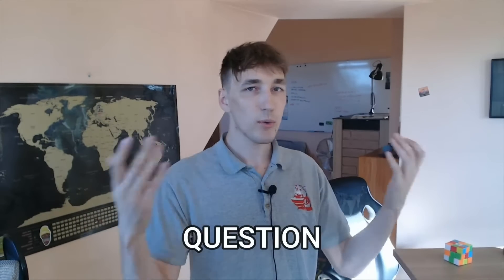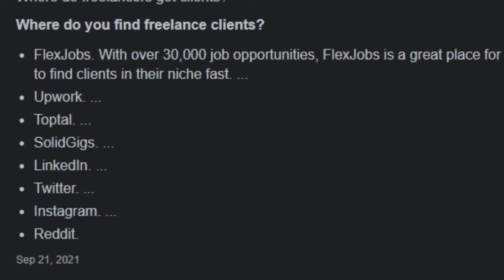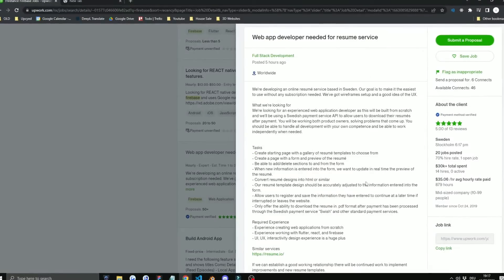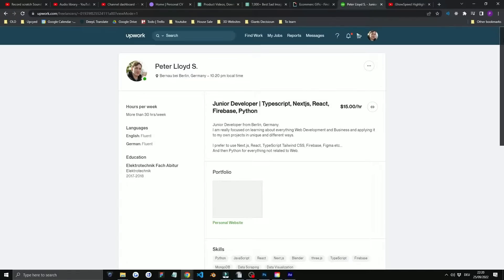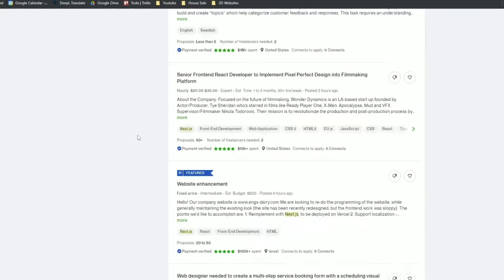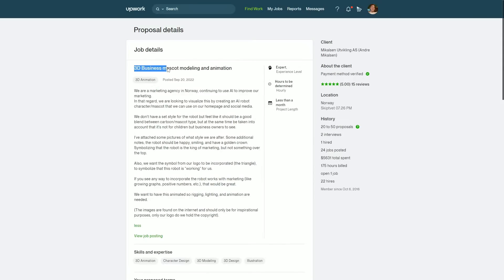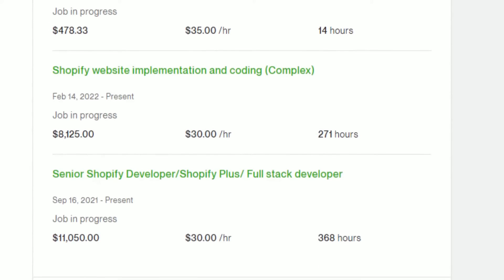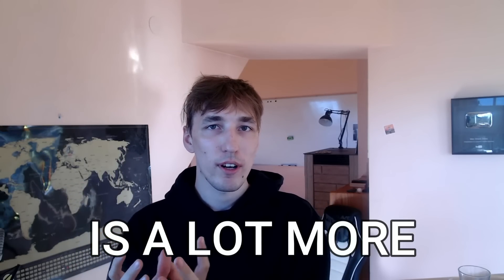Junior developer tries Freelancing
Have you ever wondered what its like freelancing as a new software developer? That is the question that I will try to answer in todays video.

So if your a web developer or if you make scripts with Python this video is for you.